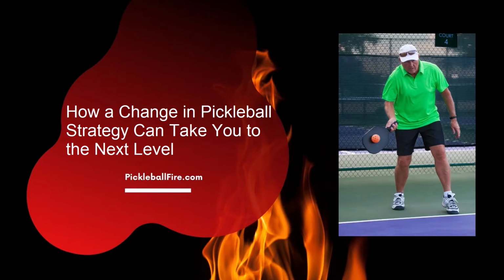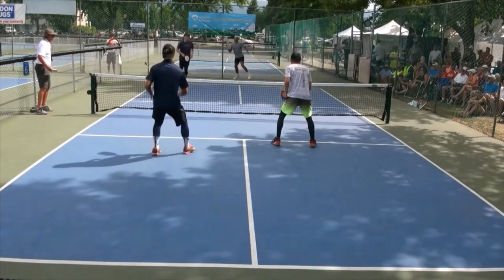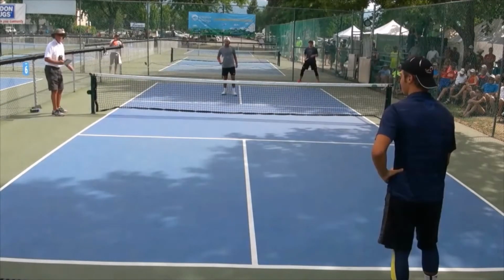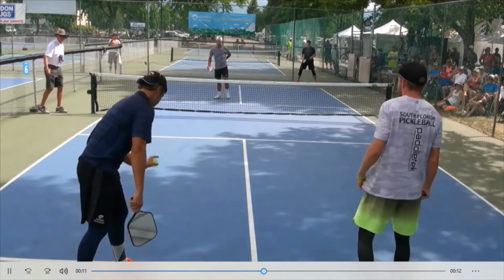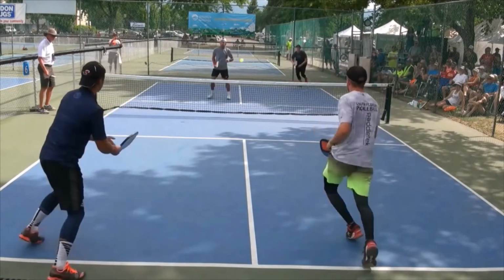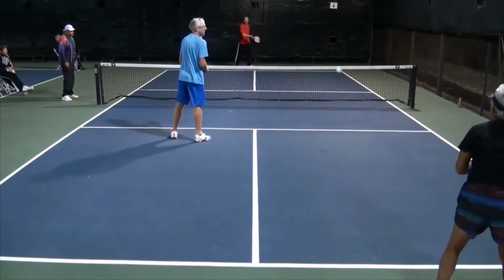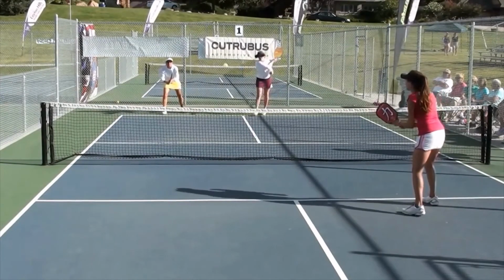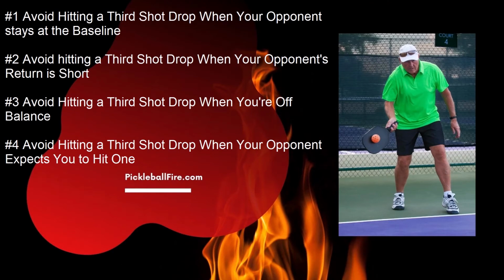4 Reasons to Avoid the Third Shot Drop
The third shot drop is a staple in Pickleball.  If you watch a pro match, it's rare for them hit anything other than a drop shot on the third hit.  With that being said there are times when you should not hit a third shot drop.  In this case, you should drive the ball low and hard over the net.  Or, if your opponent has a weak backhand, try hitting the ball a bit higher to the backhand side.